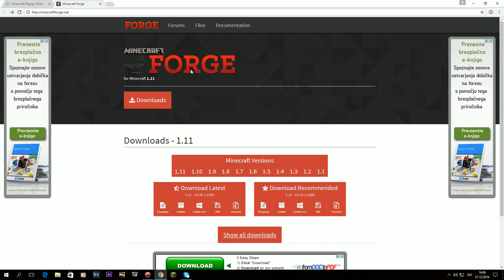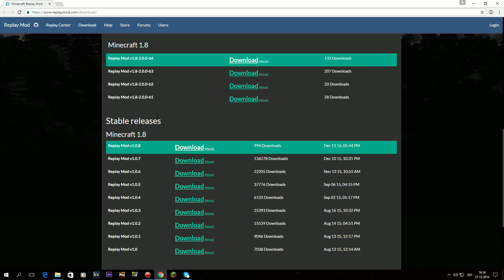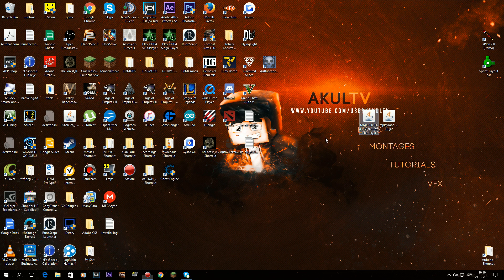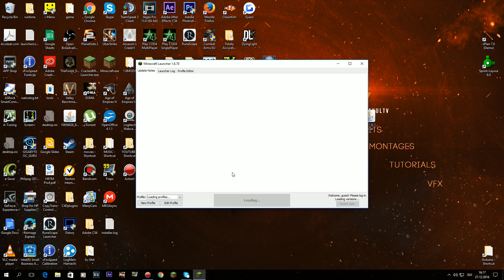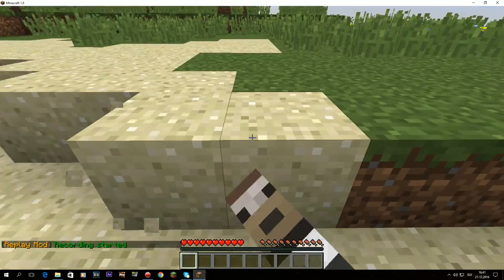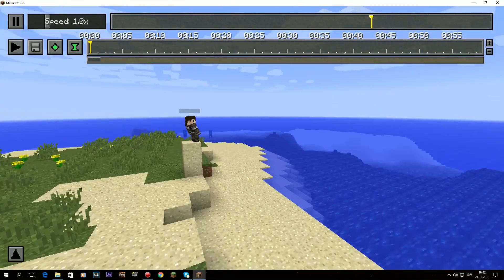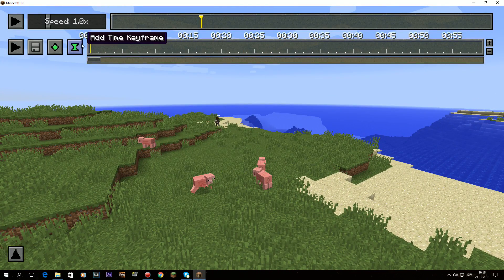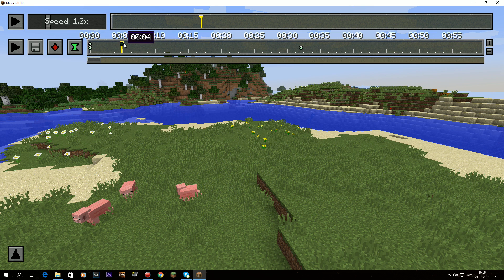How To Record Minecraft Cinematic with Replay Mod [Installation + Tutorial]McPvP Montage Tutorial #4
How To Record Minecraft Cinematic with Replay Mod

Hey! In this video I'll be showing you how to install and use Replay mod for minecraft that is used to record cinematic.
This is 4th tutorial of my series called minecraft pvp montage tutorial where I'm teaching you how to make a minecraft pvp montage.

IF CREATOR OF THIS COOL MUSIC HAVE ANY PROBLEMS OF ME USING THIS MUSIC IN THIS VIDEO, CONTACT ME WITH CHANNEL MESSAGE AND I WILL REMOVE THE MUSIC IN LESS THEN 1 WEEK! Thanks for attention! :)
Chat rules:
-No hate
-No asking for staff on my server
Stay Awesome and have Good Day!! :*
- akulTV